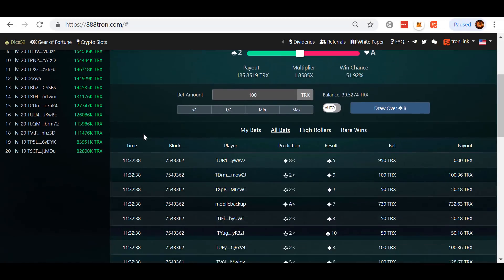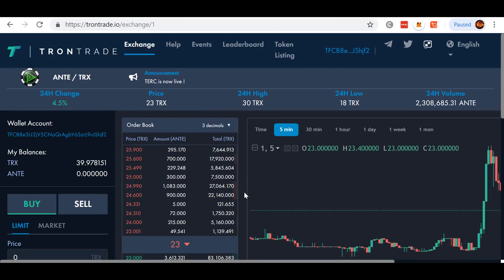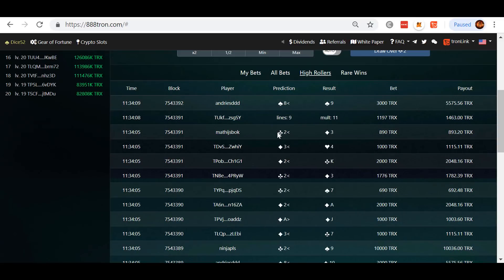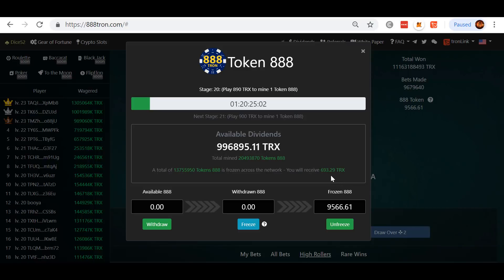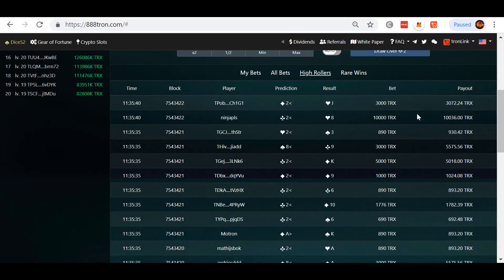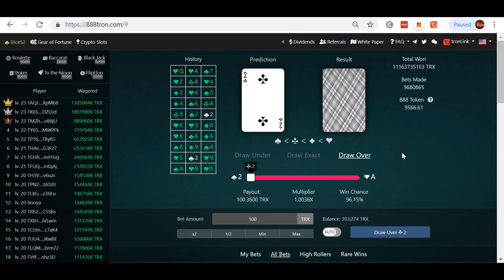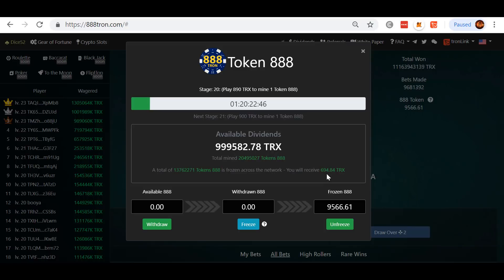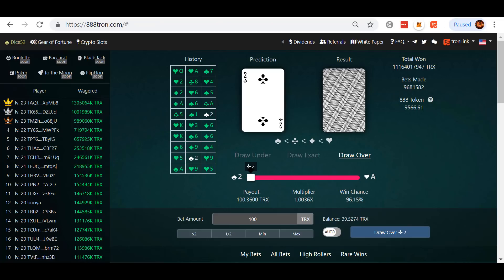I Lost 500 888 Tokens!!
Tron TRX Passive Income Platforms